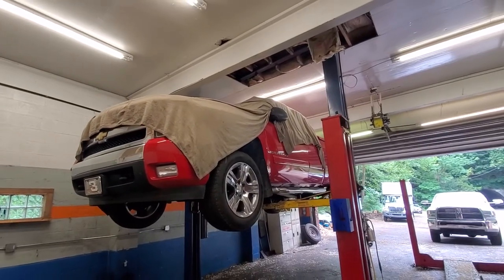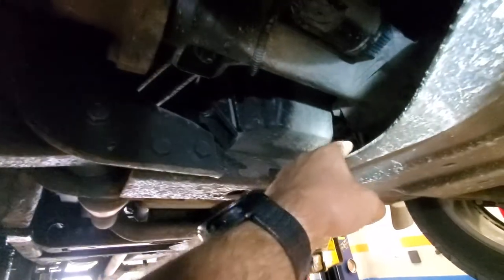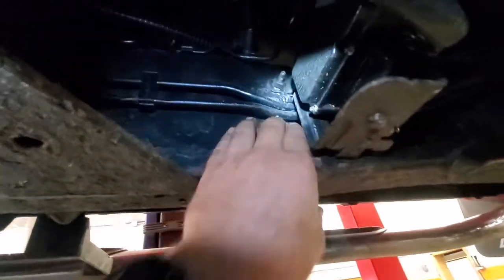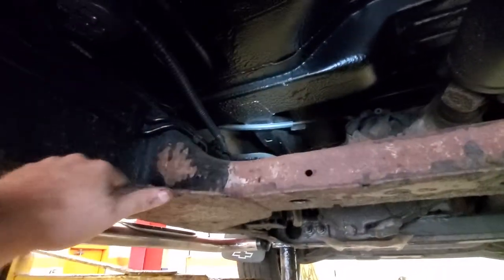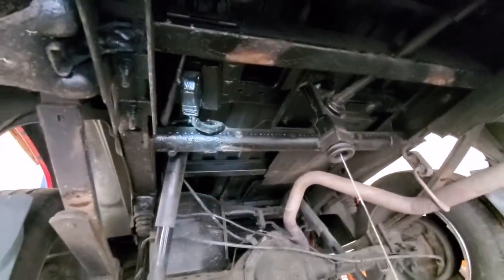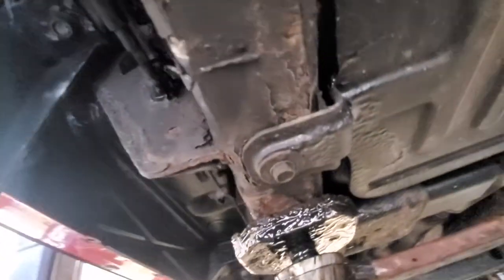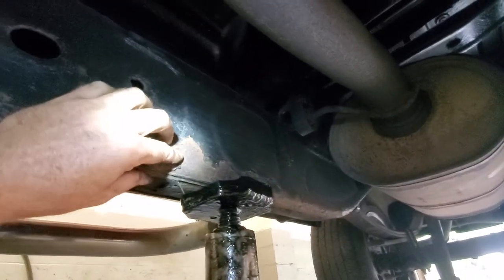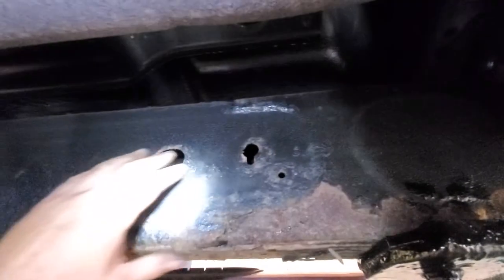08 Siverado ruined by hard undercoating